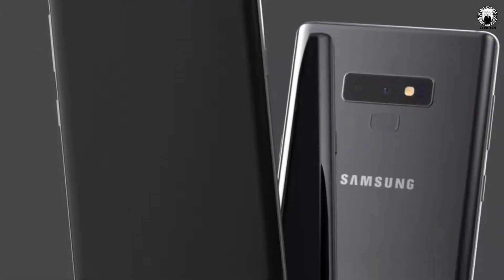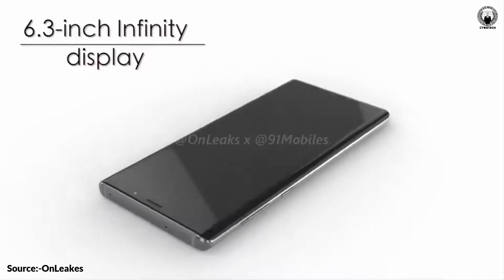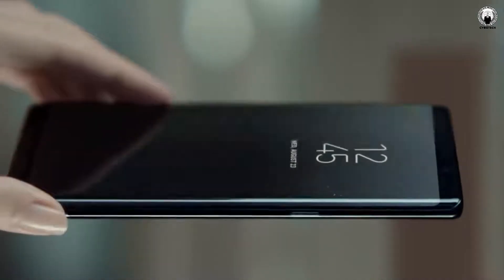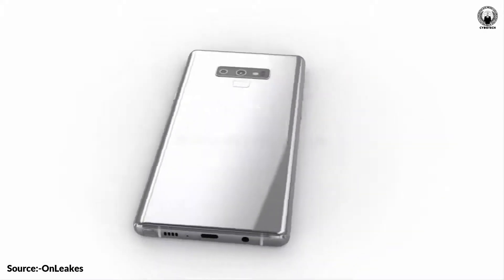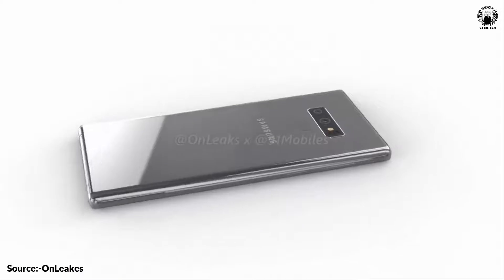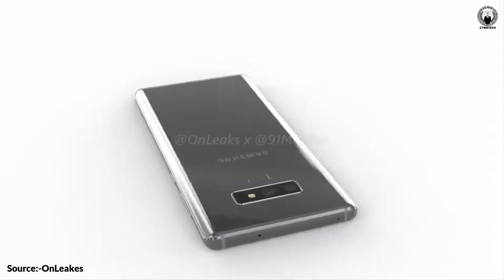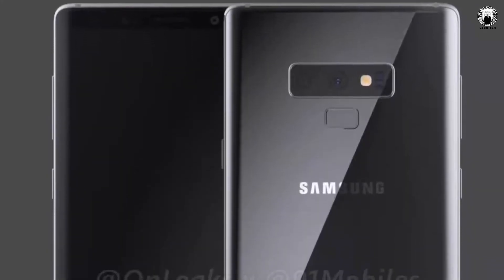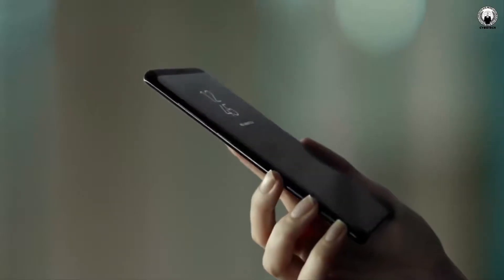Samsung Galaxy Note 9 - OFFICIAL FIRST LOOK!!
PEACE!!